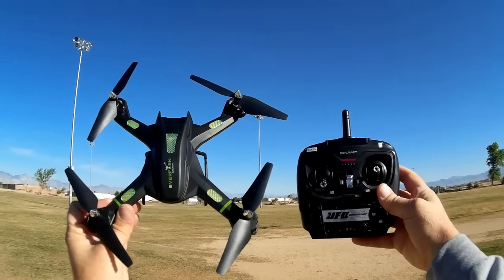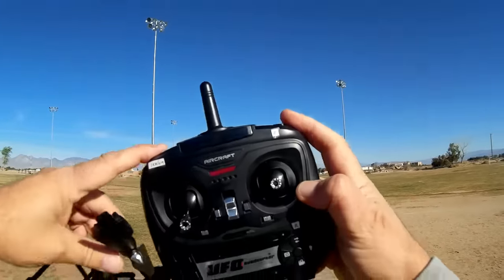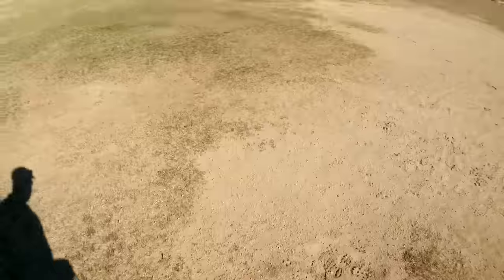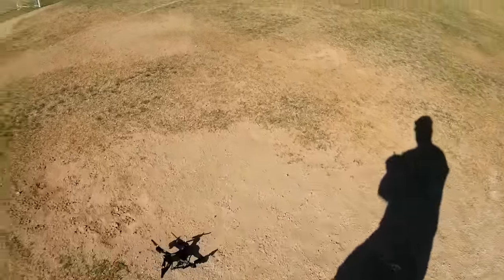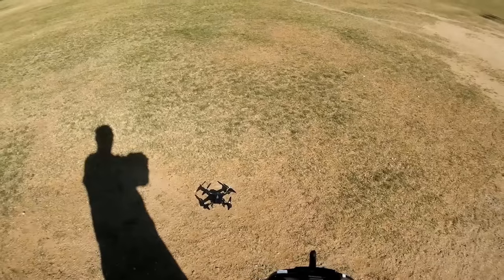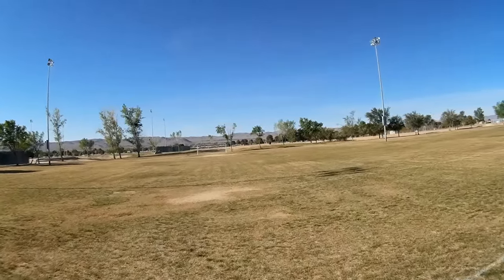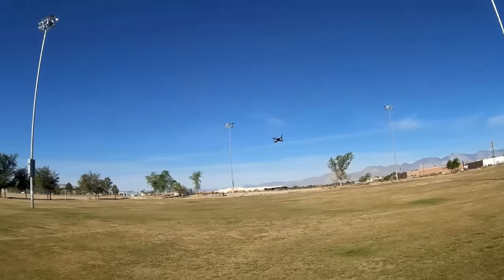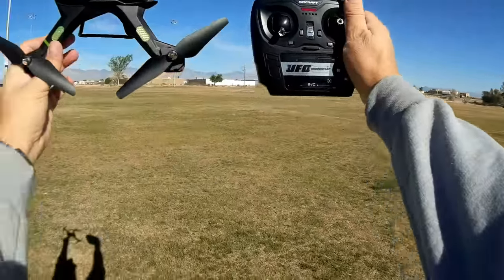Bojiang S5C-2 Cheapest Mini Sized HD Camera Quadcopter Review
This is one of the lowest cost 2MP 720p camera quadcopter in this size and class.

Pro's
- 2MP/720p camera.
- Good range at least 100m.

Con's
- Video jello.  Plenty of vibration on this quadcopter.
- Quadcopter is a bit heavy with the camera's weight.

Specifications:

Brand:BOJIANG
Model:S5C-2
Color:Grey,White,Orange
Material:ABS + Electronic Component
Functions:Forward, Backward, Up, Down, Left, Right, left/right sideward flight,3D Roll,Headless Mode ,One key Return,LED Light ,2.0MP Camera
Remote Control Frequency:2.4G
Channel: 4-Channels
Gyro: 6 axis
Battery for Quadcopter:3.7V 550mAh Battery(Included)
Battery for Controller:4*AA Battery(Not Included)
Charging Time:100 Minutes
Flying Time:About 6-8 Minutes
Control distance: About 80-100 meters

Package Content: 1 x RC Quadcopter, 1 x Controller, 1 x 2.0MP Camera, 1 x 2G Memory Card, 1 x Card Reader, 1 x USB Charging Cable, 1 x Screwdriver, 1 Set x Spare Blades, 1 x User Manual

MUSIC LICENSE
"Awel" by stefsax